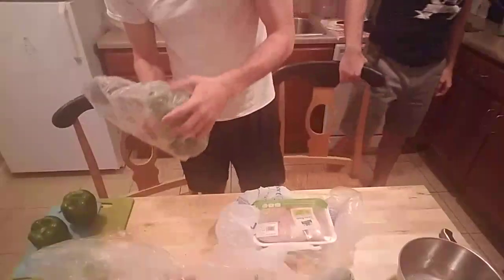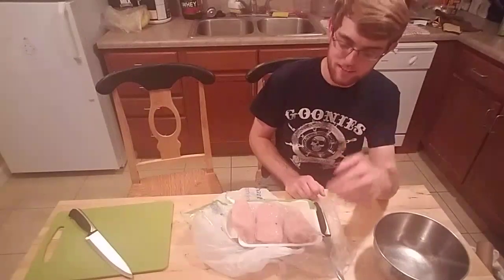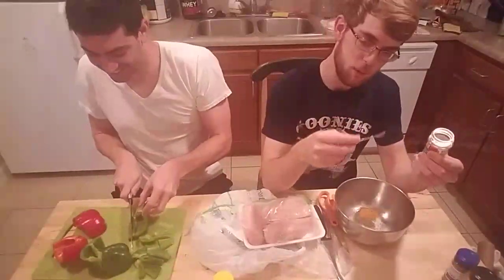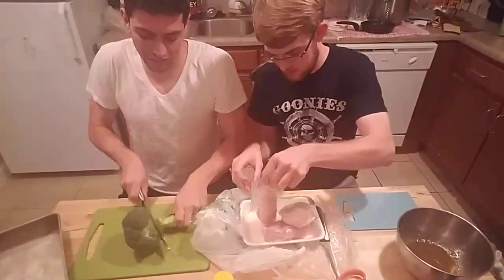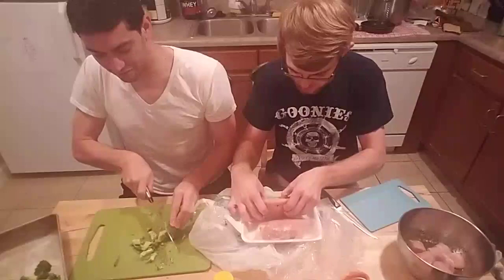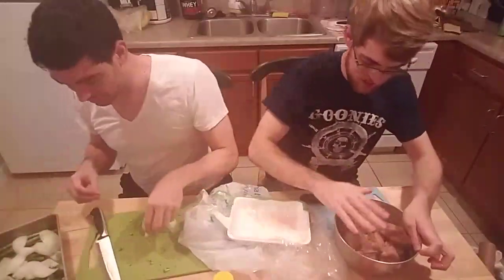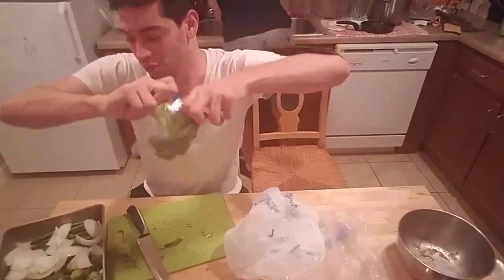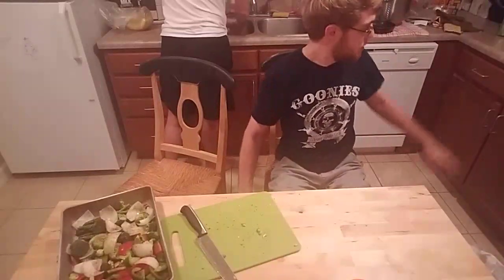Cooking Stream - Cajun Chicken + Veggies!